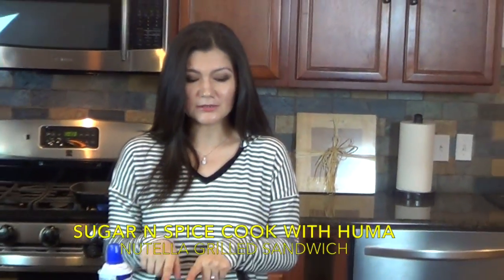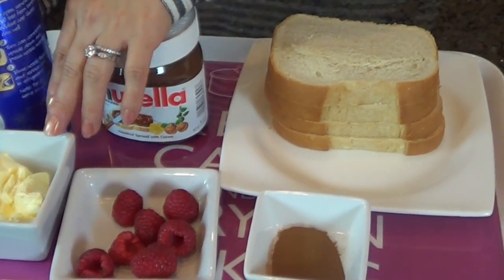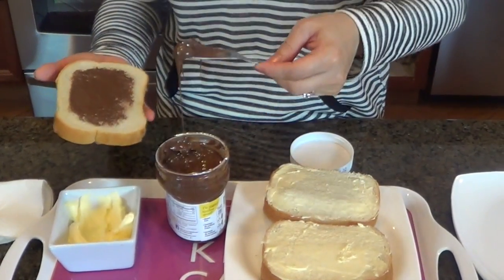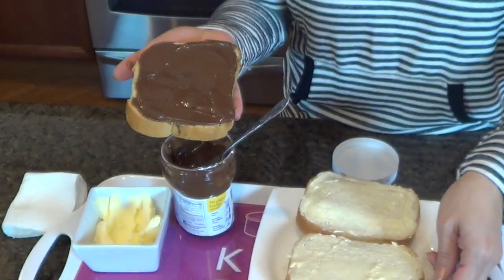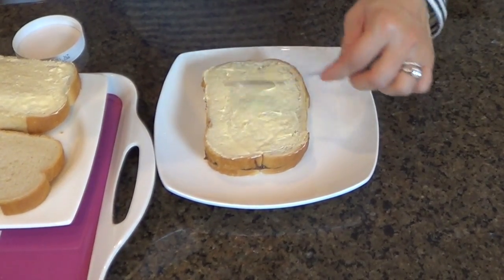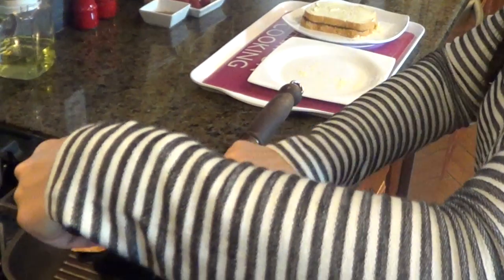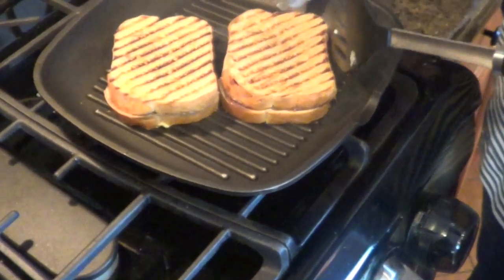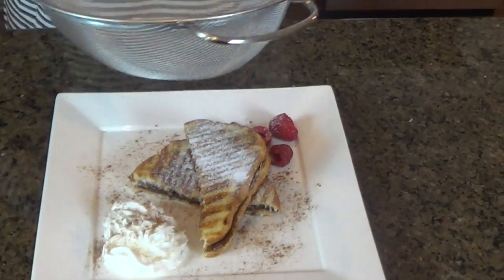Nutella Grilled Sandwich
making Nutella Grilled Sandwich